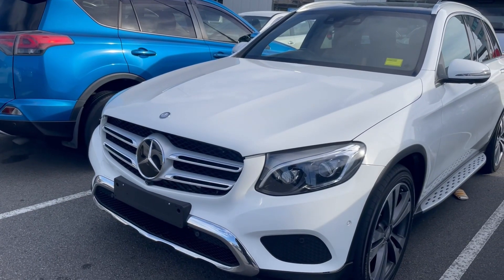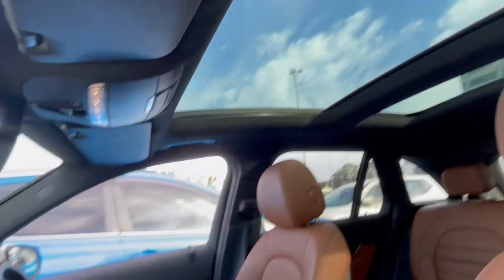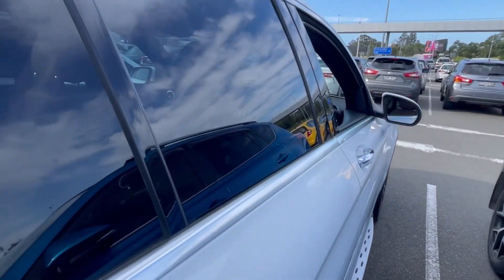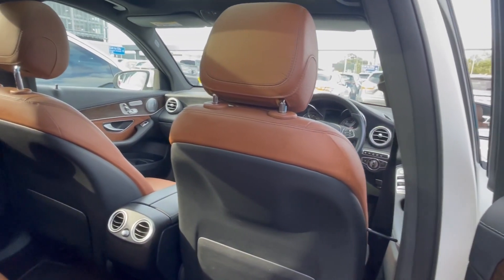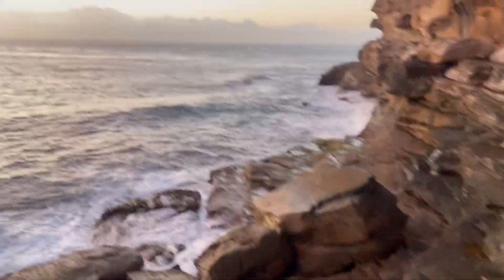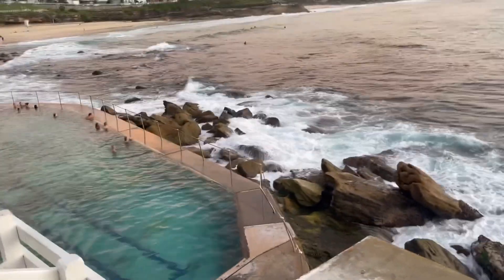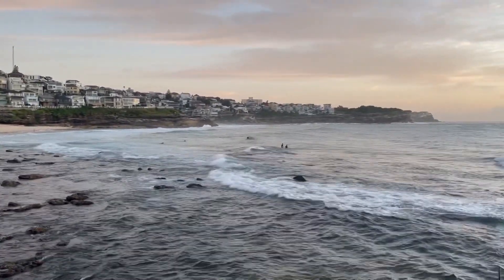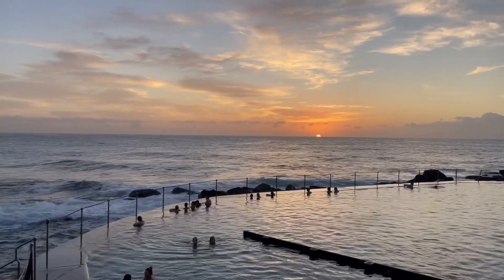Sydney se Melbourne ka safar | 14 hours by road 🚙